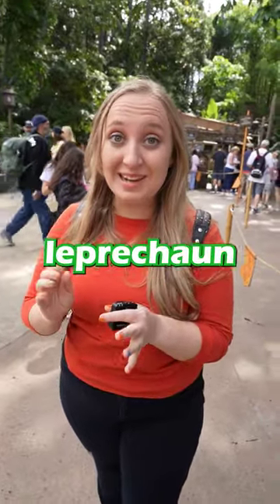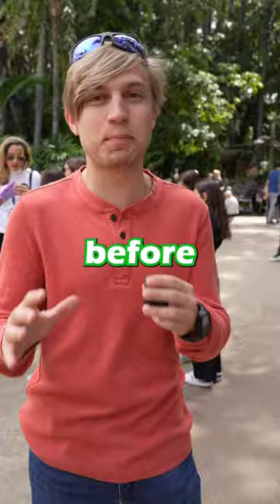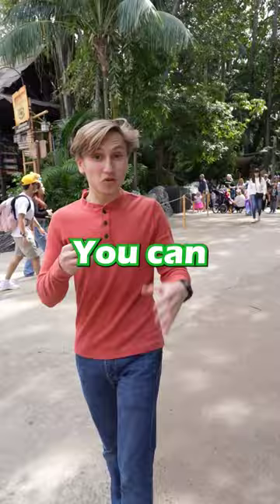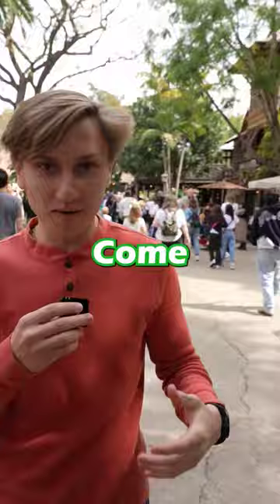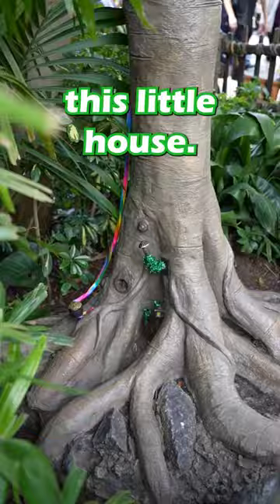🍀 Happy St. Patrick's Day! 🍀